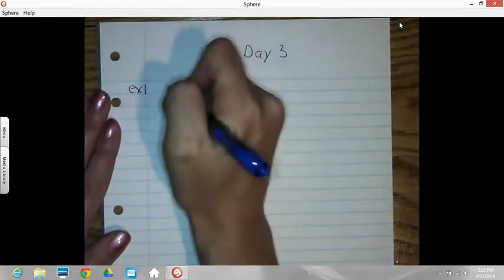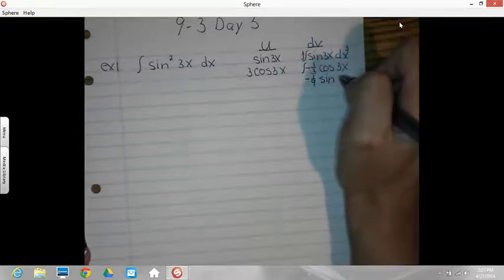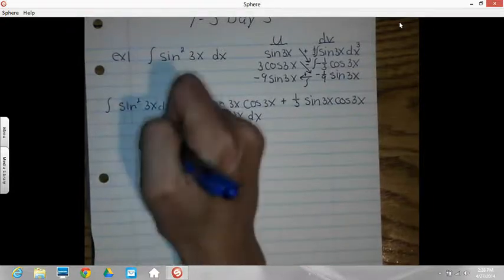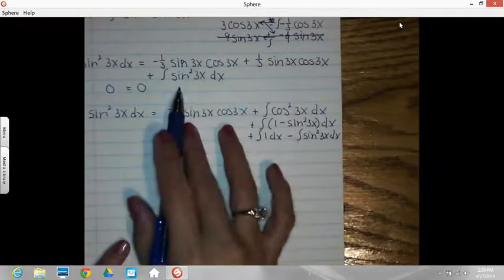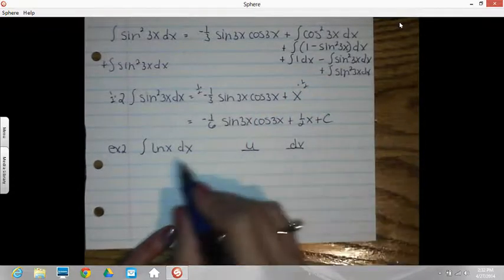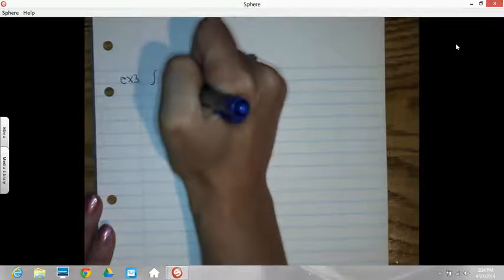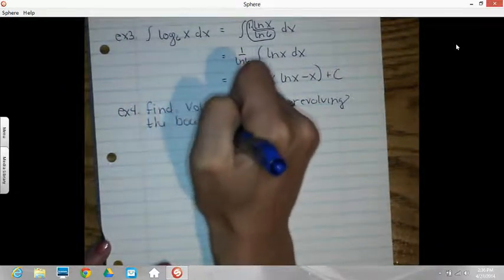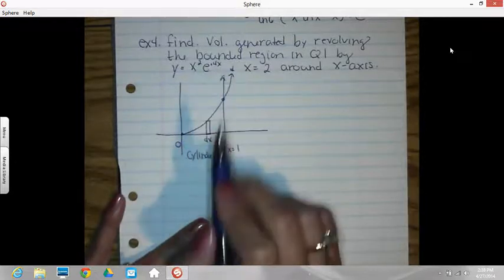C 9 3 Day 3 1